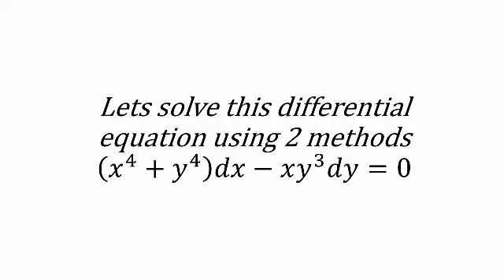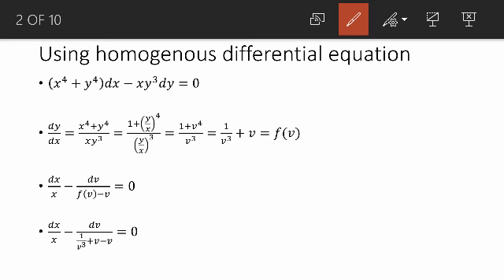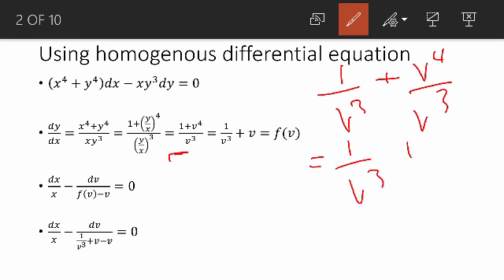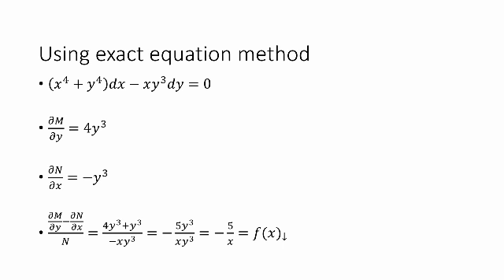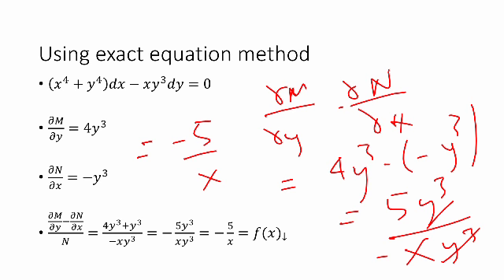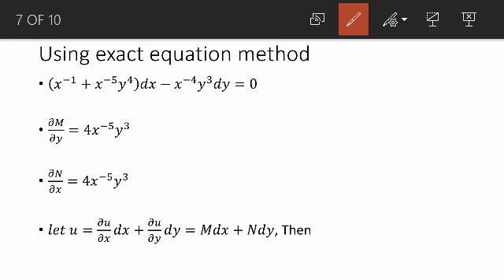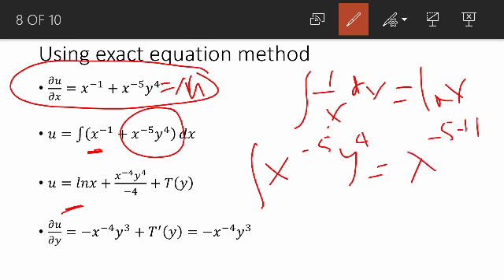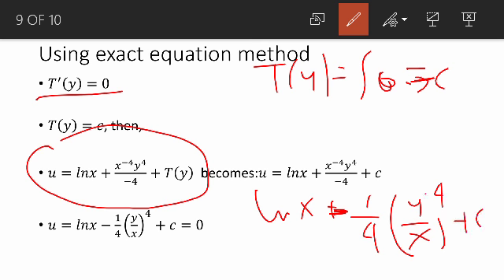Let's Solve this Homogenous Equation Using 2 Methods